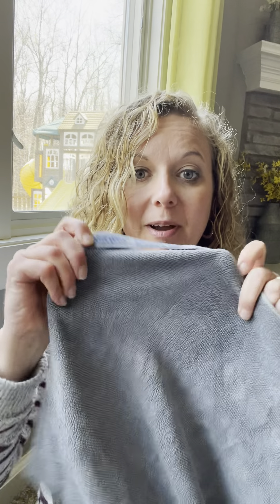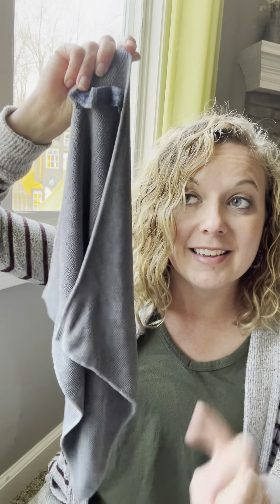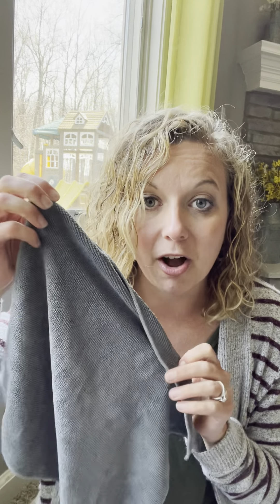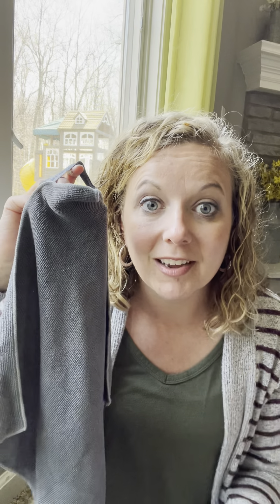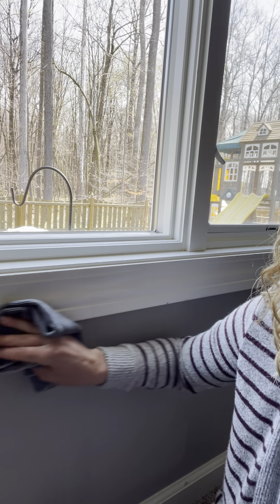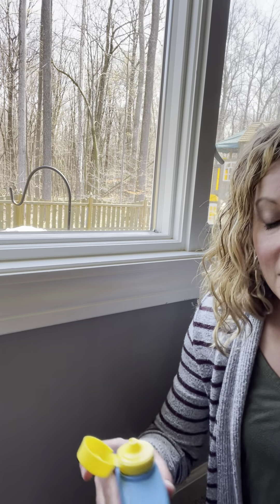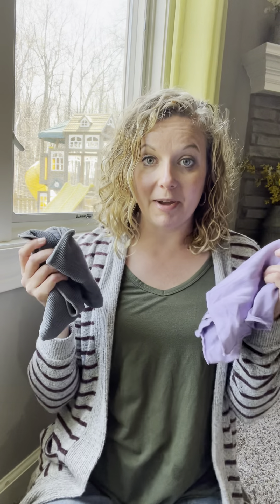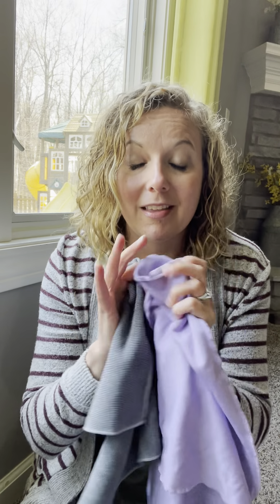EnviroCloth & Window Cloth